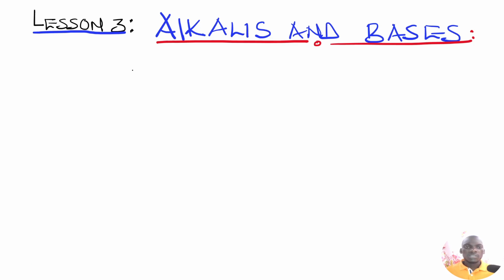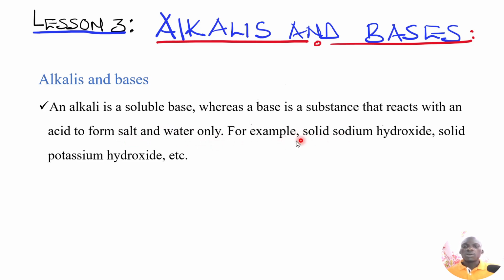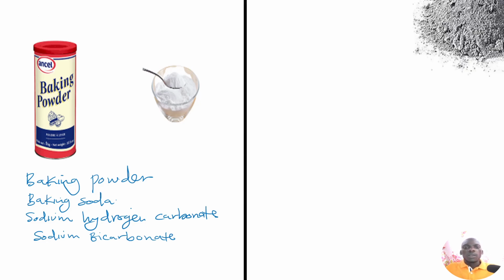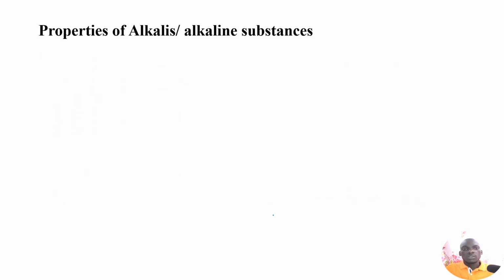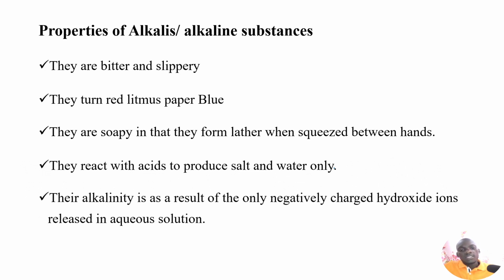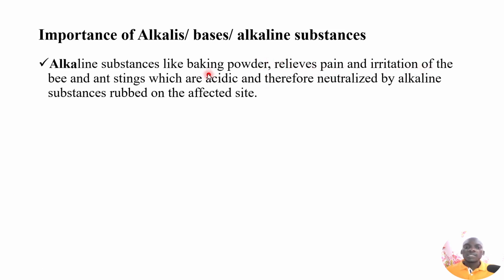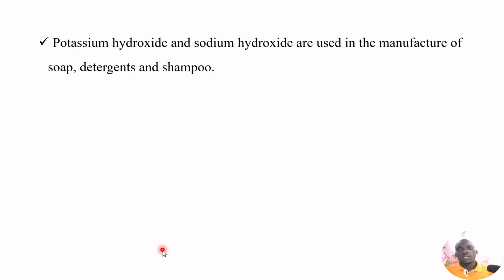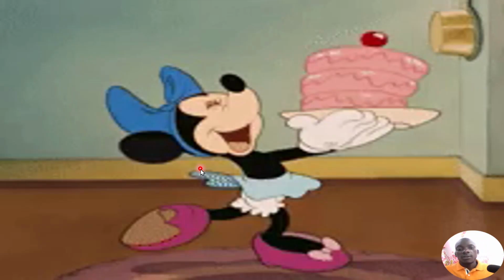ALKALI AND BASES or ALKALINITY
ALKALI AND BASES (ALKALINE SUBSTANCES)
DEFINITION OF AN ALKALI, EXAMPLES OF COMMONLY ALKALINE SUBSTANCES AND THEIR IMPORTANCE/ SIGNIFICANCES IN EVERYDAY LIFE